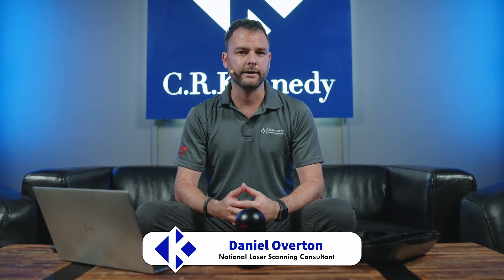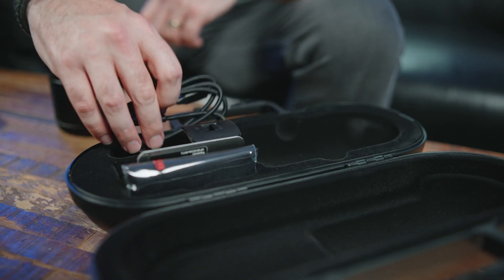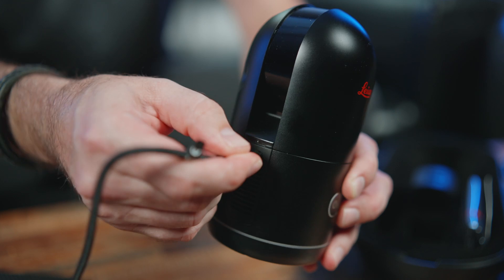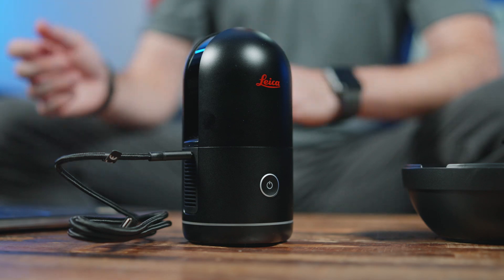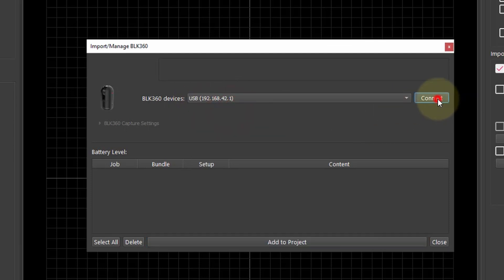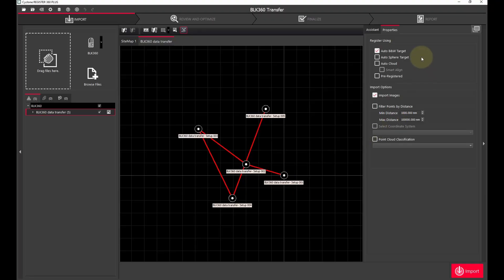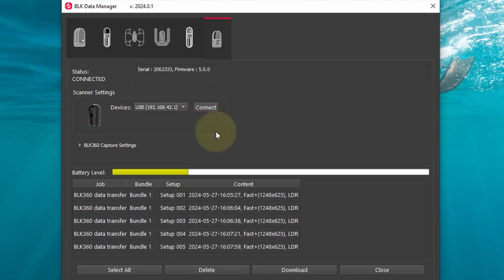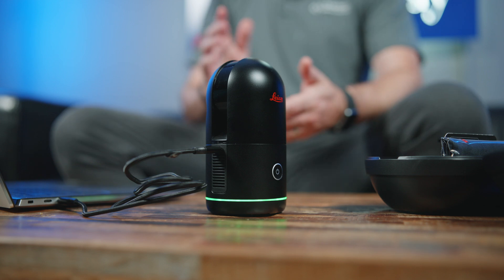All new Leica BLK360: How to Transfer Data via USB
Join Daniel Overton from C.R.Kennedy in a how-to session as he demonstrates the procedure to download scan data from the All New BLK360 G2 via USB-C, utilising both Register360 Plus and the BLK Data Manager.